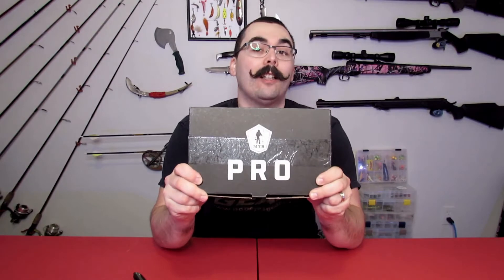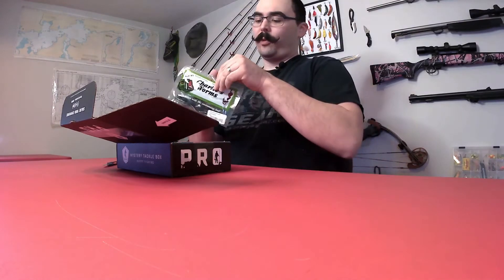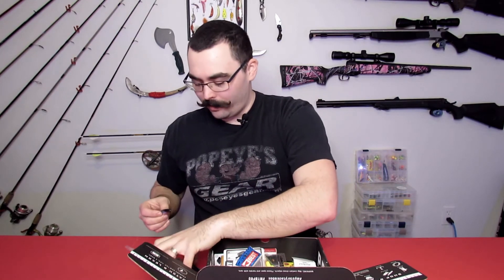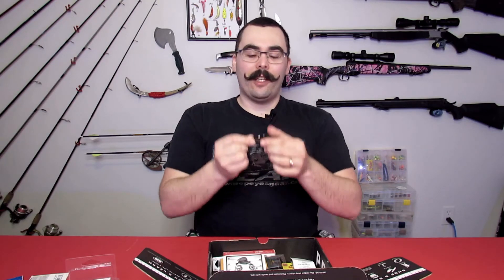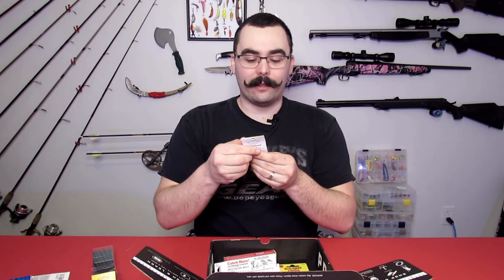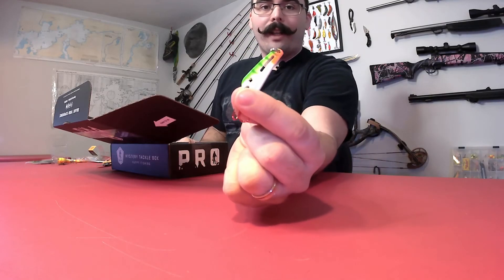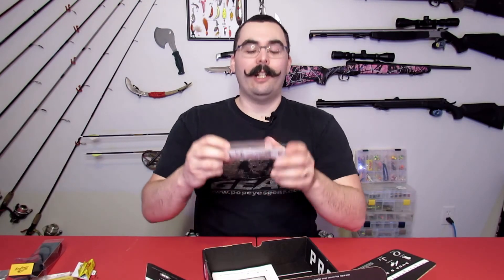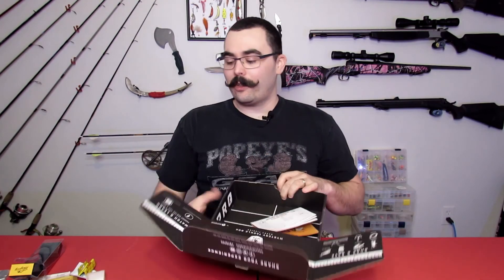MTB Unbox Mar 2018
Unboxing the March edition of the Mystery Tackle Box Pro, walleye species specific box.